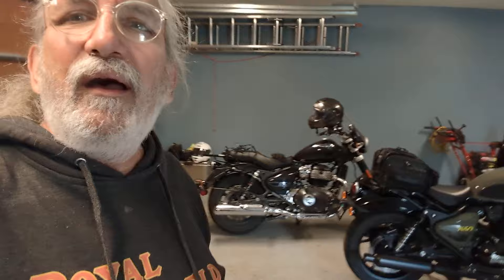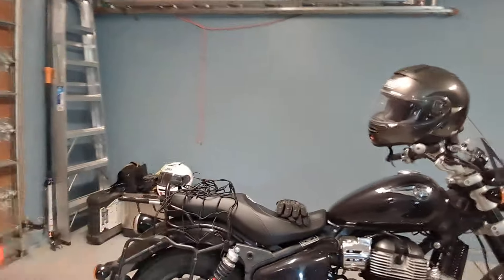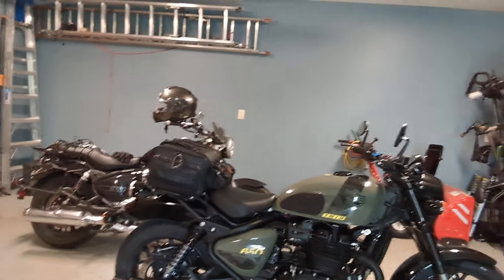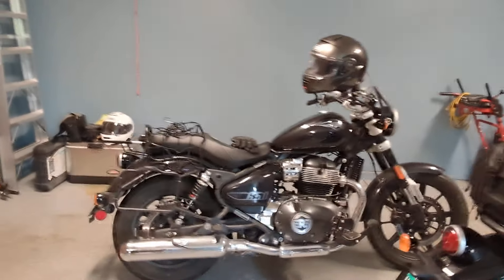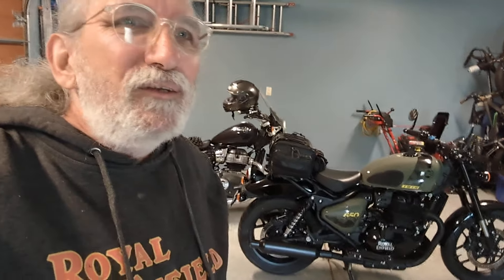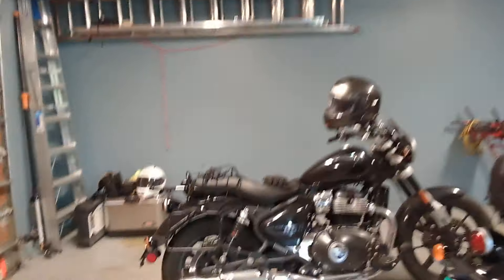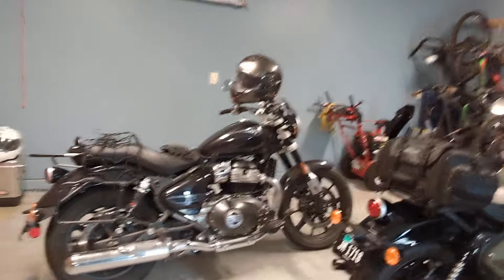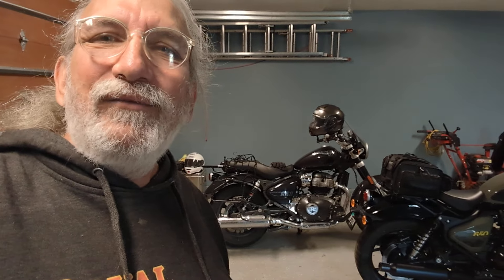Ride The Colorado mountains... Wahooooooo!